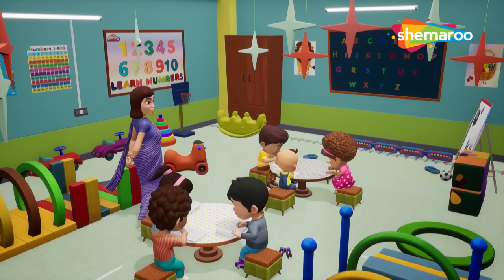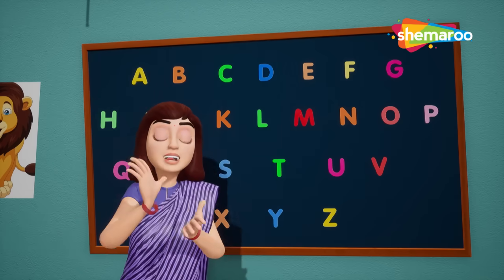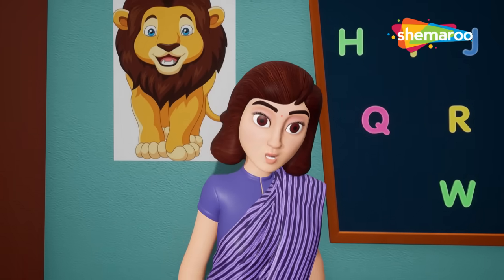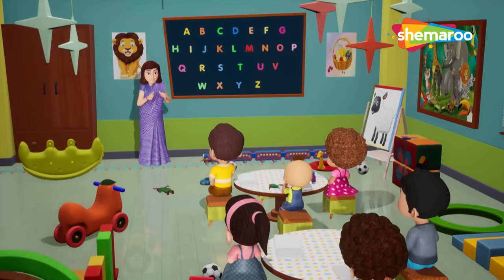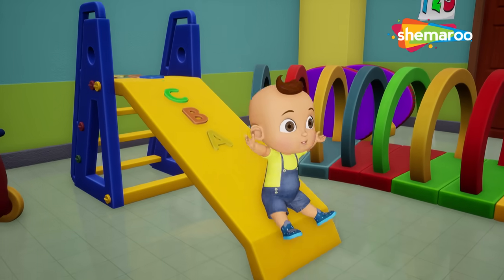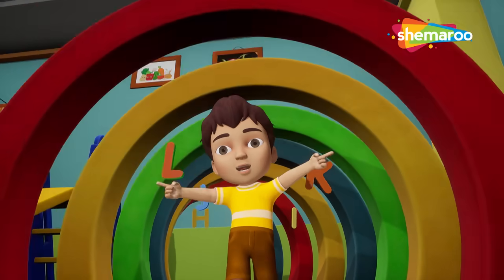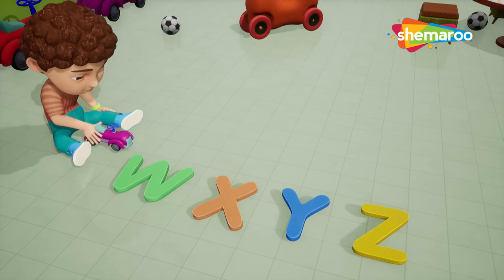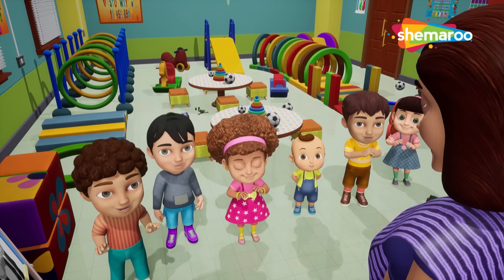ABCD Song For Children | Classic Nursery Rhyme in English | OrangeMango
The "ABCD Song for Children" is a delightful rendition of the classic nursery rhyme in English, presented by OrangeMango. This engaging video is designed to captivate young minds, fostering a love for learning and language through the playful exploration of the alphabet. With its catchy tune and vibrant visuals, this rendition promises to be a captivating and educational experience for children, making early learning an enjoyable and enriching journey.